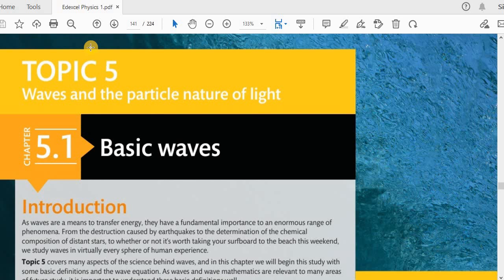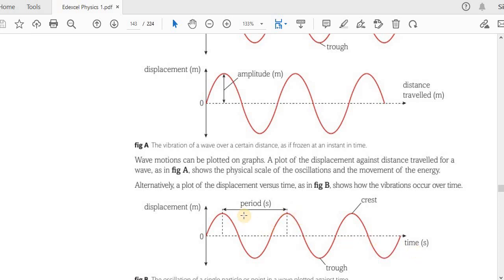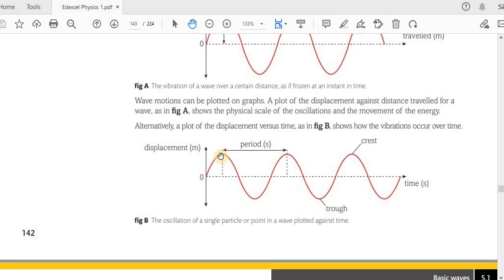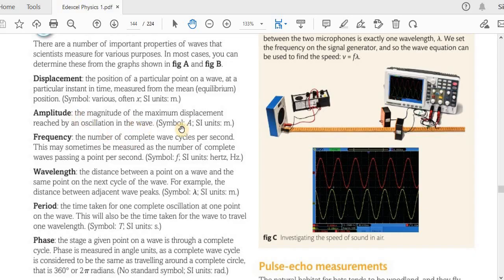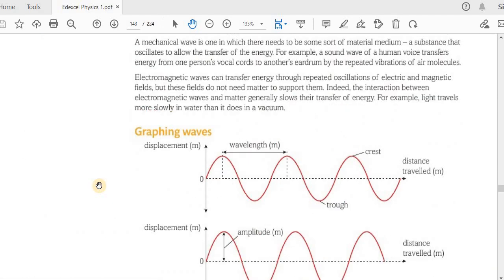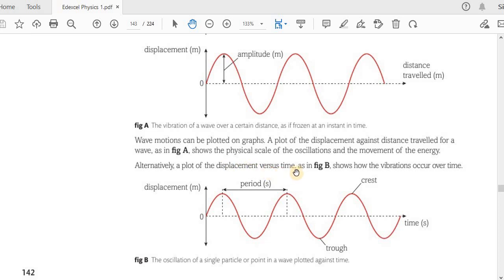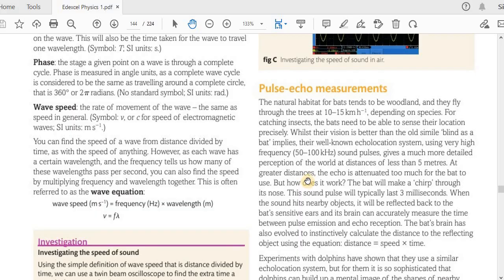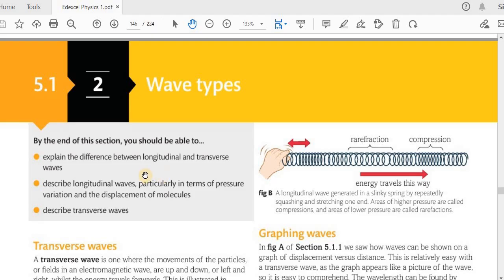5.1.1 Basic Waves